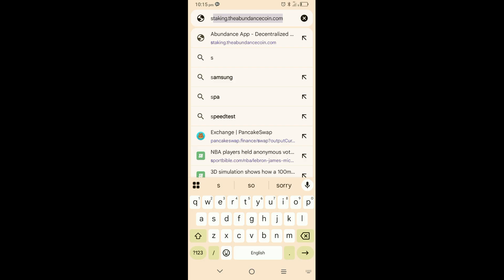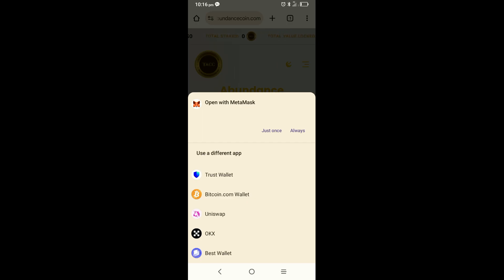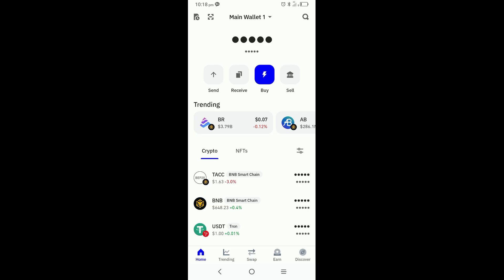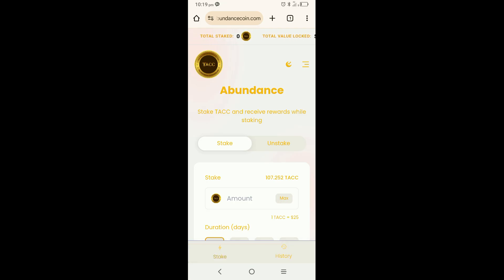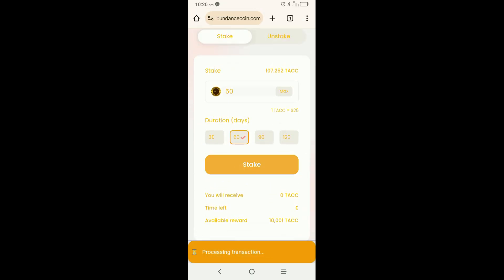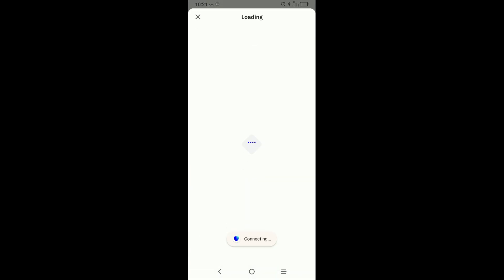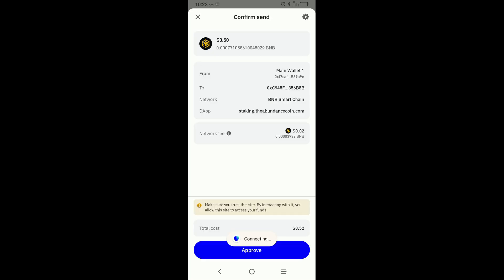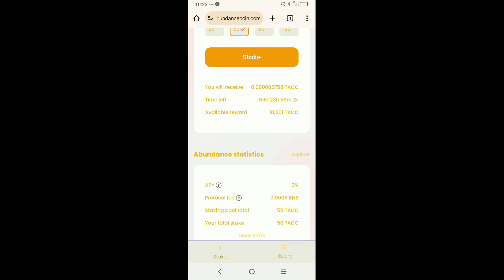How to stake TACC using Trust Wallet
This video illustrates how to stake TACC using Trust Wallet.